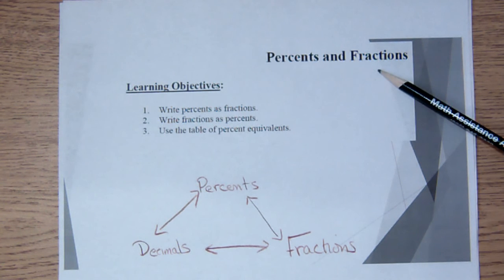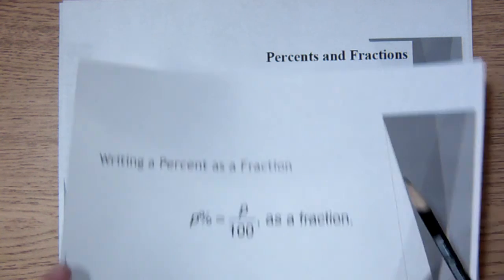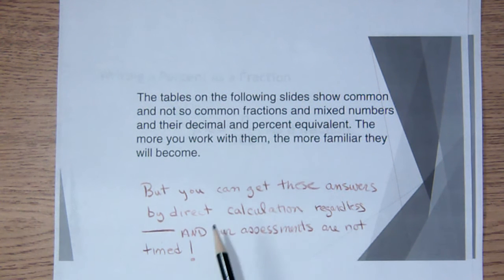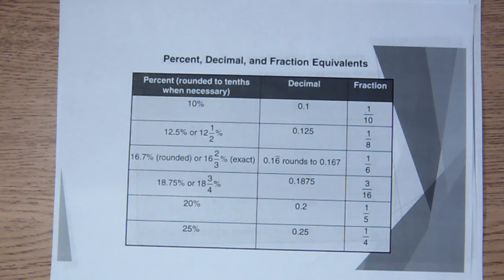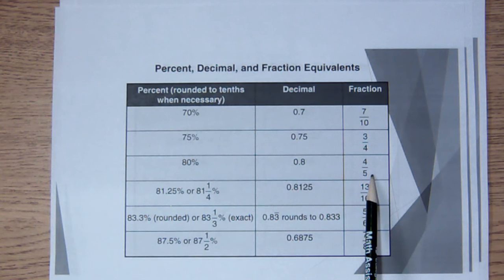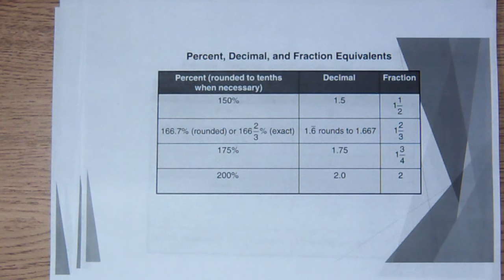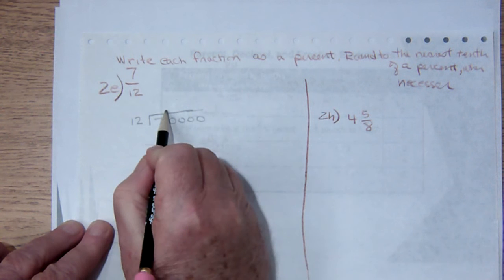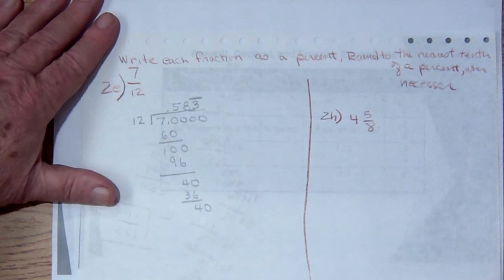Percents and fractions